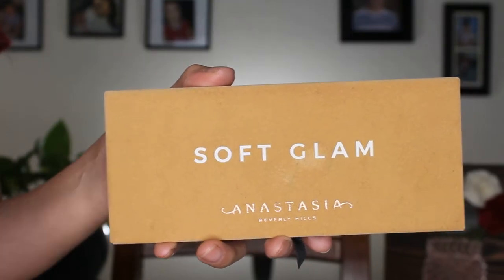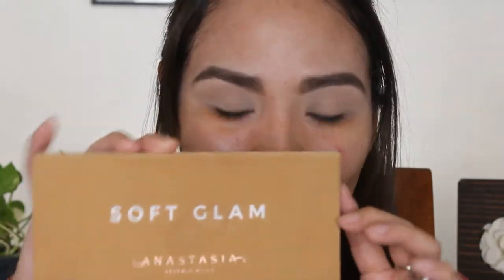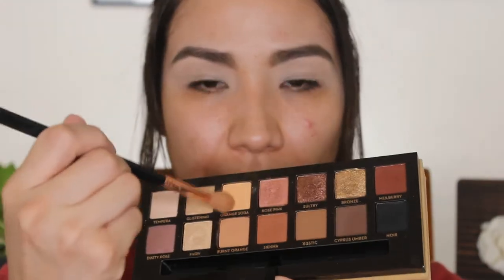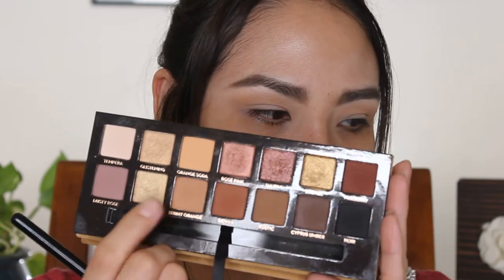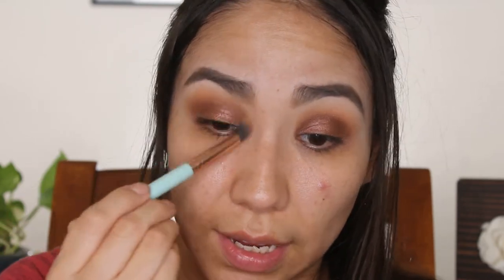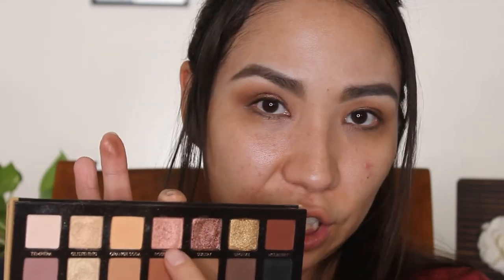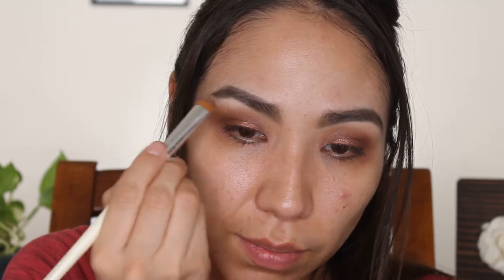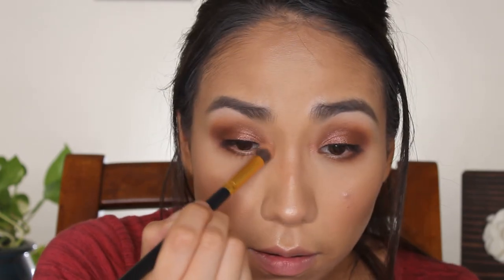ABH SOFT GLAM PALETTE REVIEW/TRY ON | Sultry / Rose Pink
First off I am sorry it has been forever. But I am excited to give you my picky butt's thoughts and opinions on this palette. I had a lot of expectation for it. But hope to get more videos for you soon. Let me know what you thought of this palette.

Palette used: Anastasia Beverly Hills Soft Glam Palette
Colors used from palette:
Tempera
Orange Soda
Burnt Orange
Sienna
Sultry (Focus colors shimmer)
Rose Pink (Focus colors shimmer)
Mulberry

"That was the true light which gives light to every man coming into this world"
John 1:9